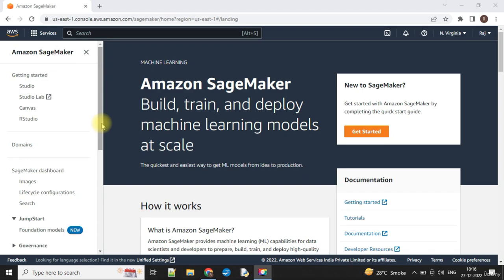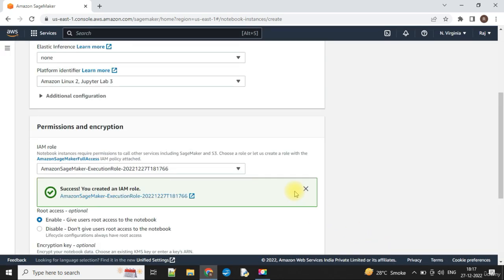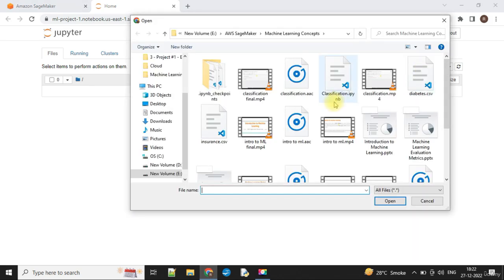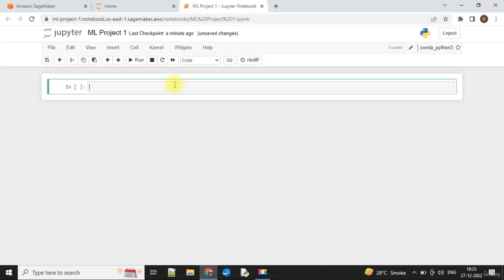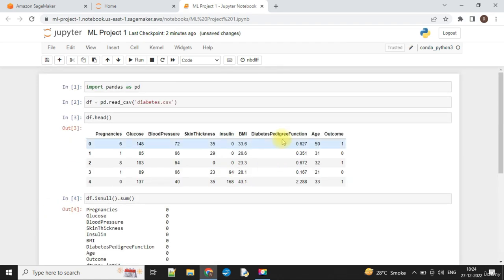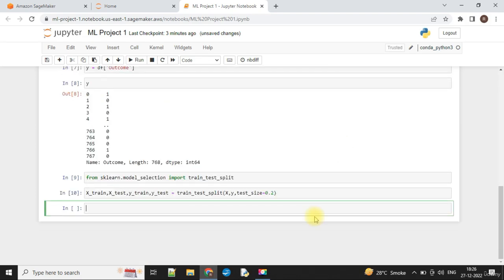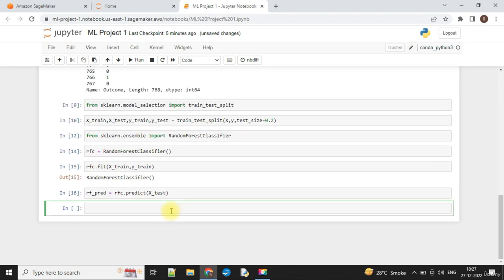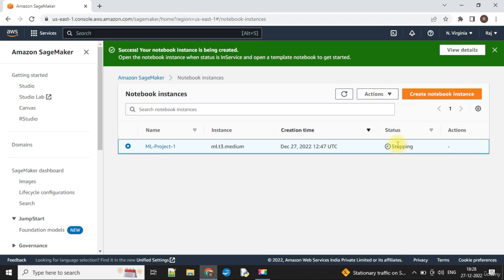Lecture #40: First Machine Learning Practical on AWS SageMaker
Get hands-on experience with cloud-based machine learning in my latest lecture video, 'First Machine Learning Practical on AWS SageMaker'! Dive into a step-by-step guide to building, training, and deploying your first machine learning model on AWS SageMaker. Whether you're a beginner or an experienced data scientist, this tutorial offers practical insights into setting up your SageMaker environment, using Jupyter notebooks, and leveraging built-in algorithms. Join me as we implement a real-world example and see the power of SageMaker in action. Watch now and start building your own machine learning models on AWS SageMaker!